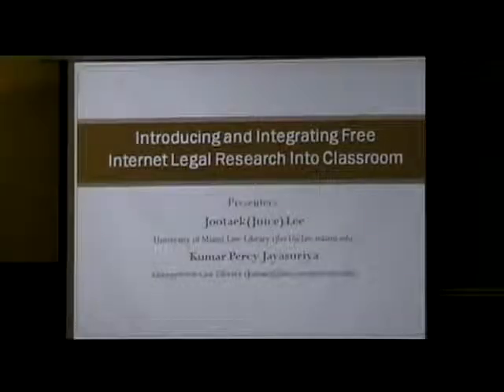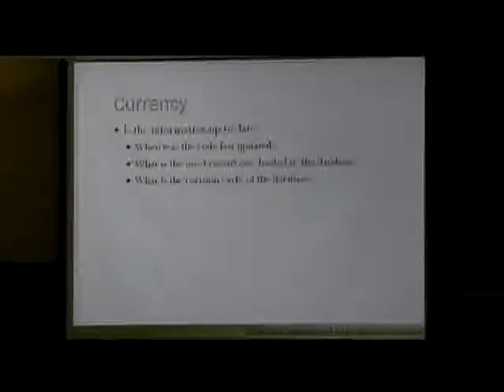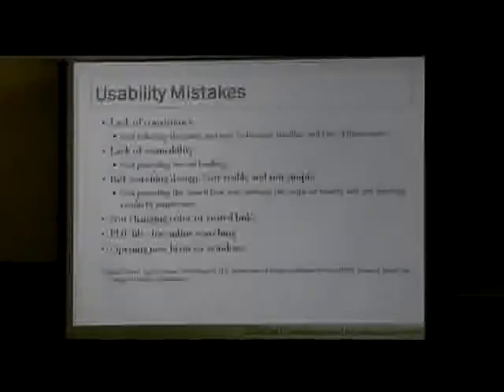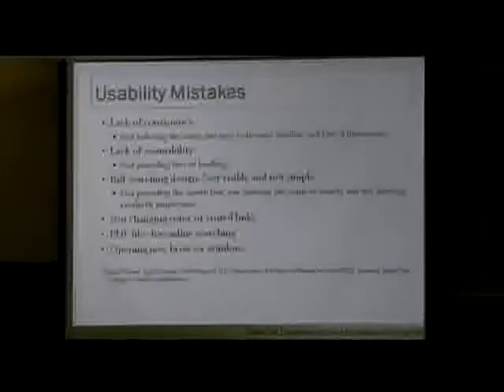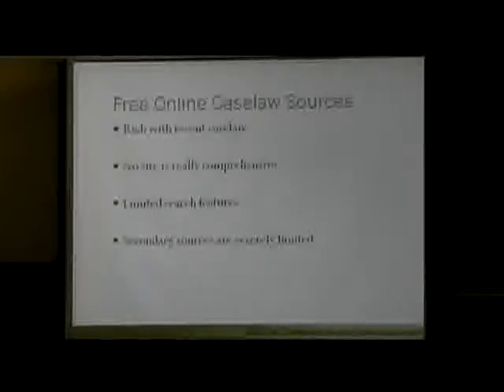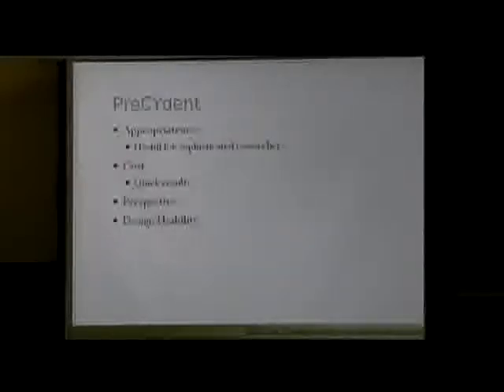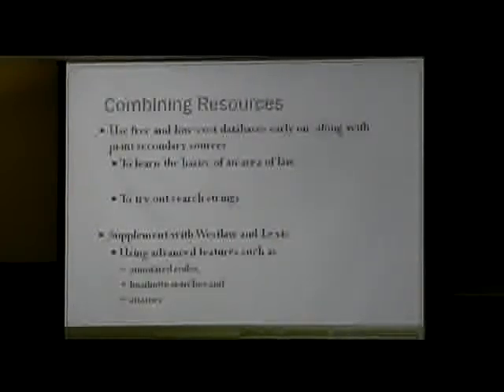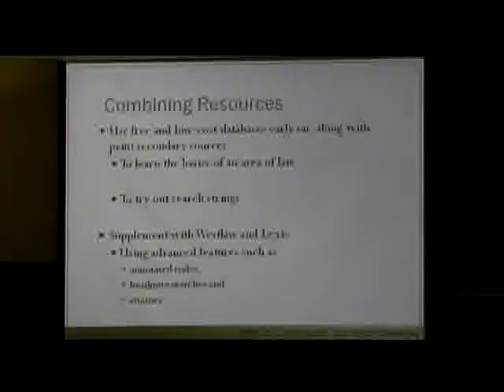Introducing and Integrating Free Internet Legal Research Into Classroom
In this session, the cons and pros of internet legal research will be discussed along with the effective ways of approaching and evaluating internet legal resources. Additionally, a garden variety of authoritative internet legal resources for different primary and secondary sources will be introduced.